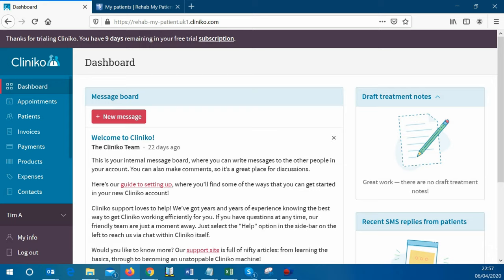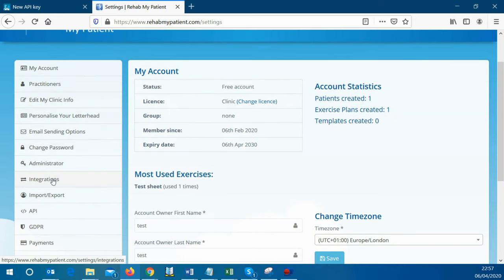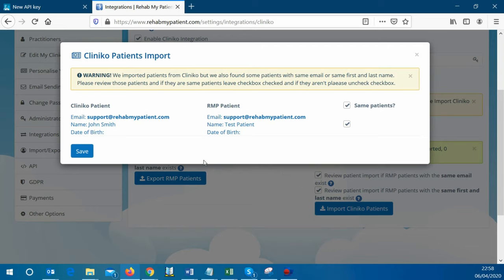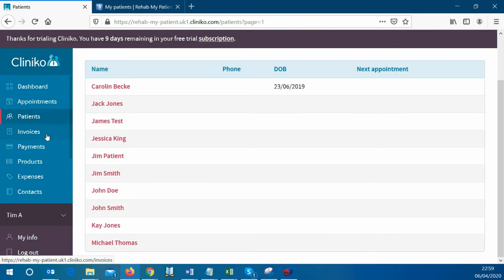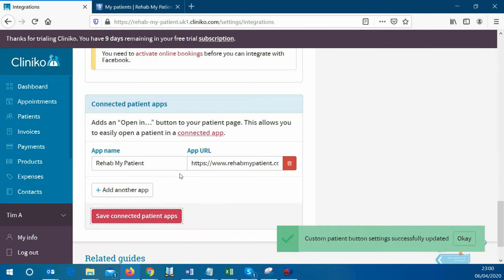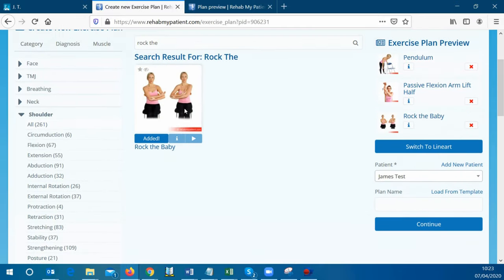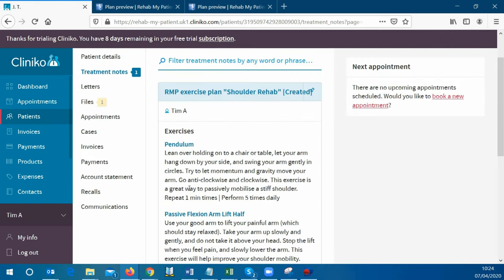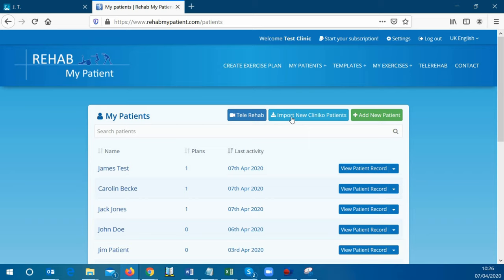Rehab My Patient and Cliniko Integration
Rehab My Patient integrates with Cliniko allowing you to share patients, and add exercise plans to your clinic notes. You will also have the exercise plan in the file section too.